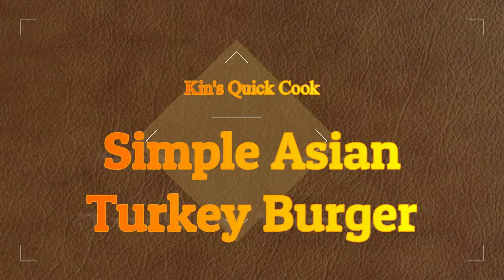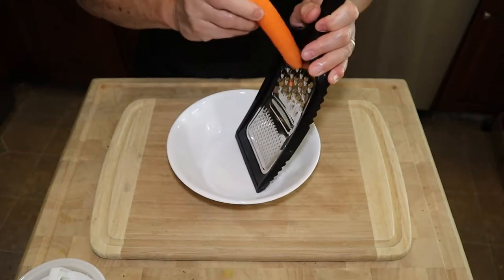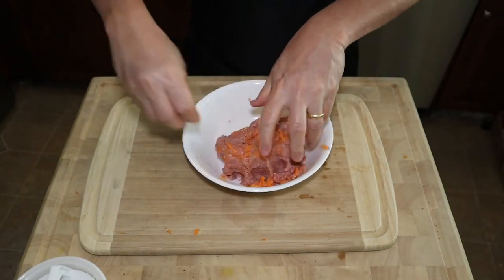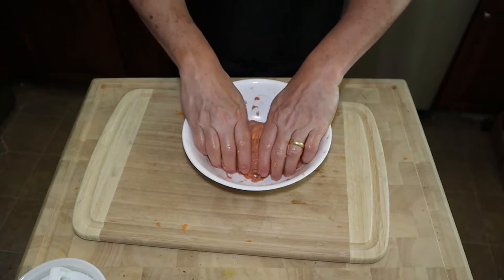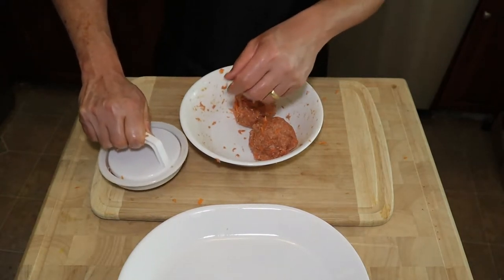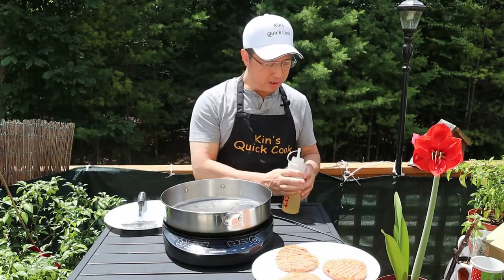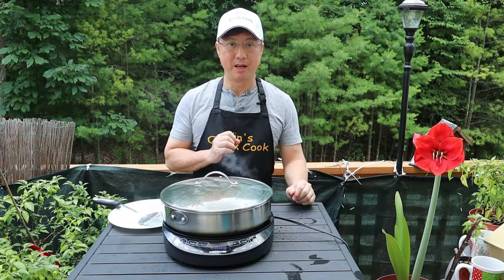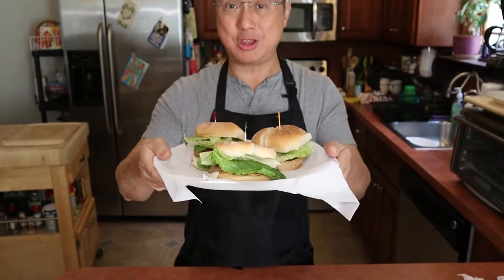Simple Asian Turkey Burger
This is a simple and delicious burger that most anyone can prepare and enjoy. All you need are a few basic ingredients.

Ingredients:
Ground turkey (1 lb.)
Carrot (shredded)
Soy sauce or Yoshida sauce (1 to 2 TBS.)
Sesame seed oil (1 TBS.)